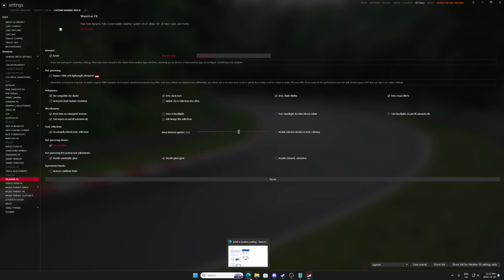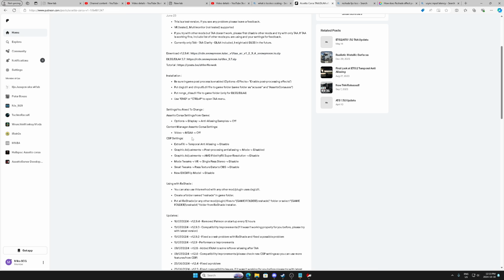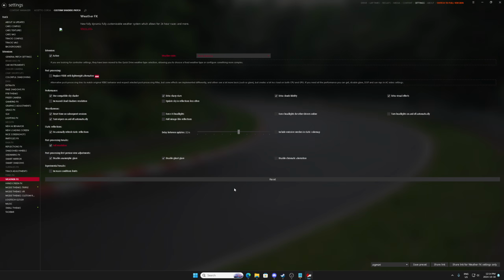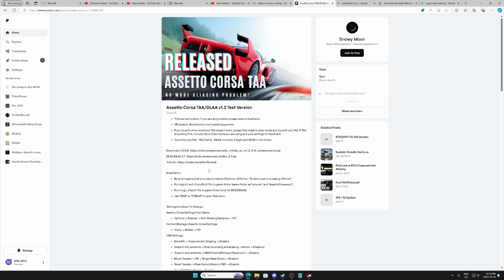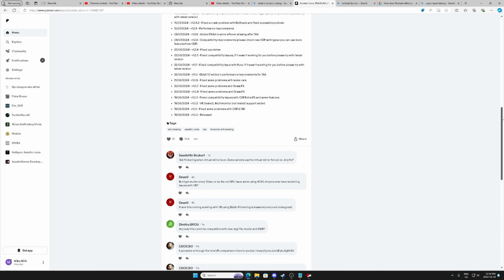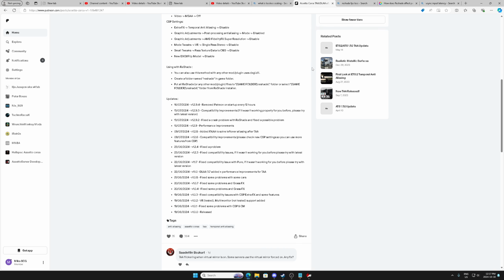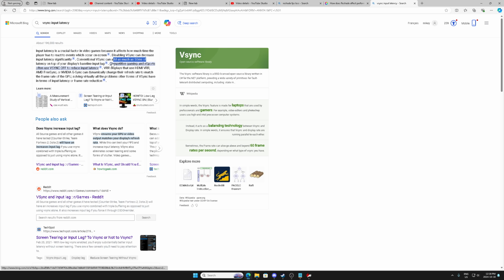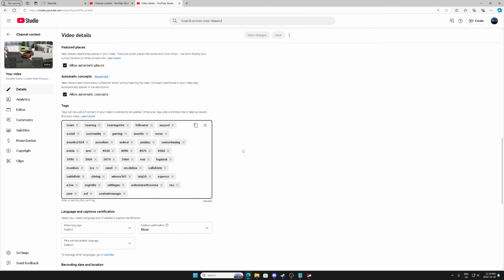Why you shouldn't use RESHADE, DLAA, FRAME GEN, LOSSLESS SCALING, VSYNC, on Assetto Corsa.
It's a joke, everyone is trying to make a couple bucks.